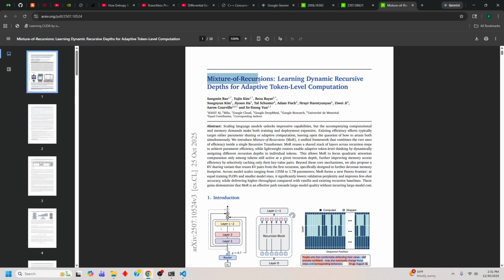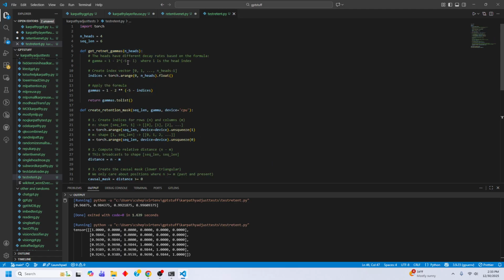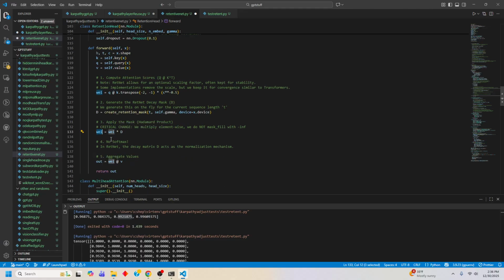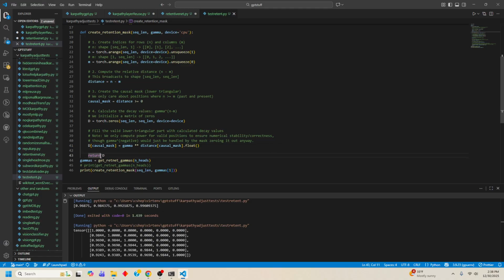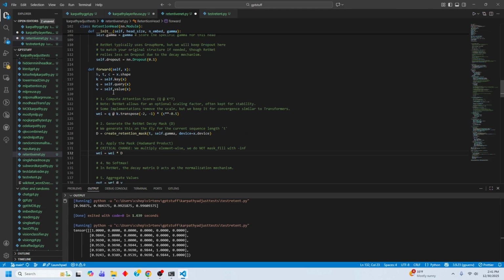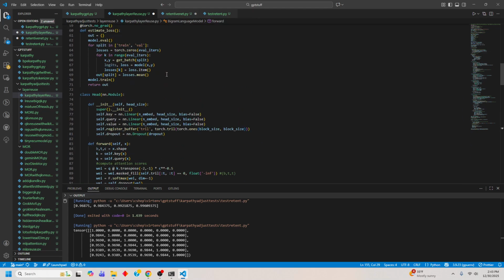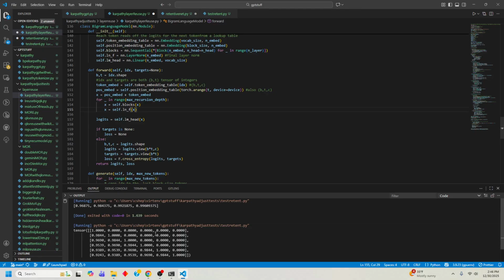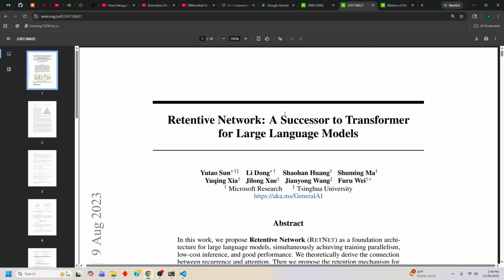Coding AI papers-Mixture of Recursions and Retention Network(aka no Softmax needed)